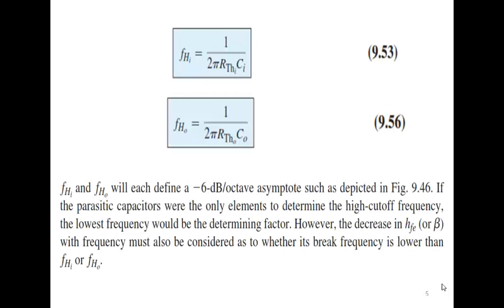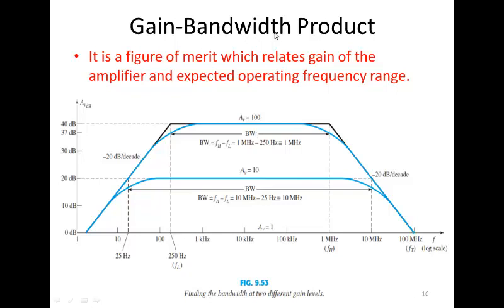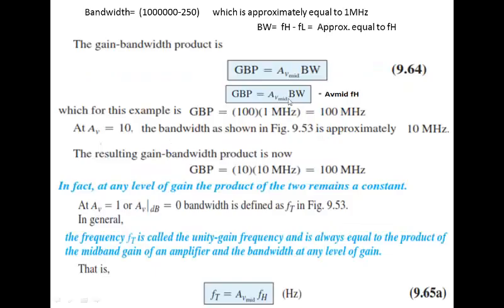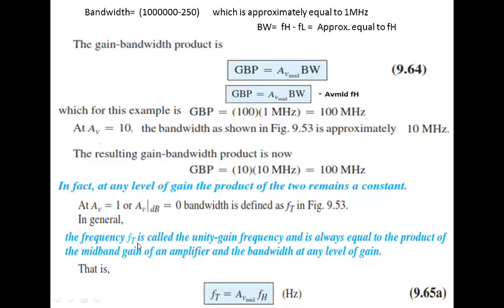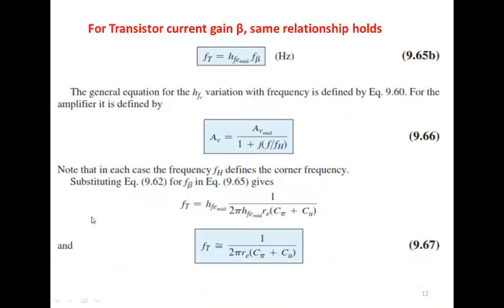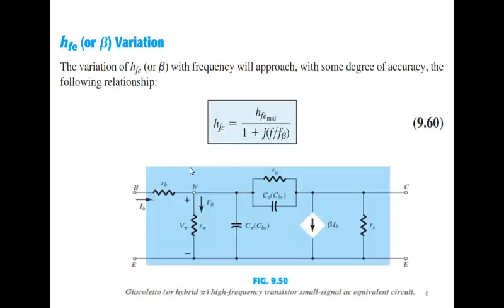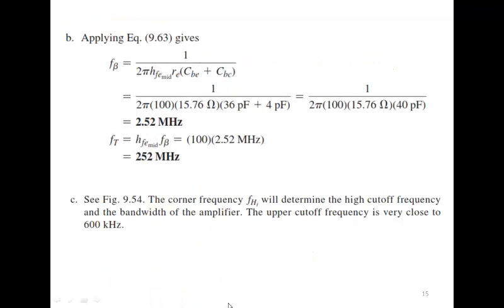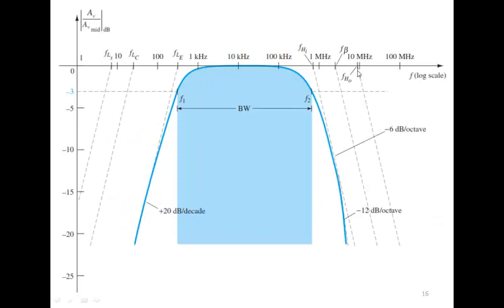Lecture # 10 High Frequency Response Ch 9 part 3